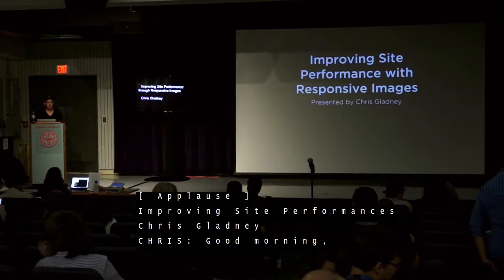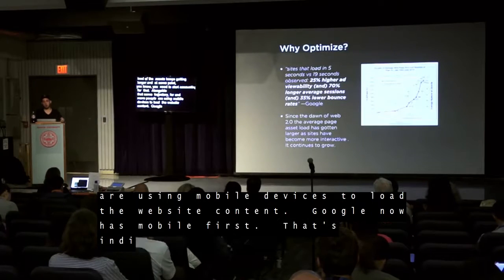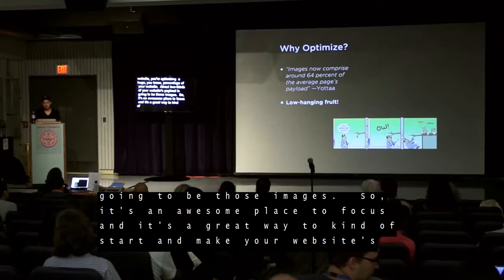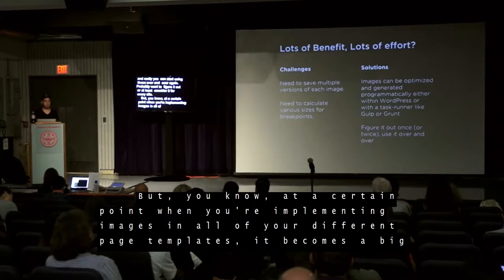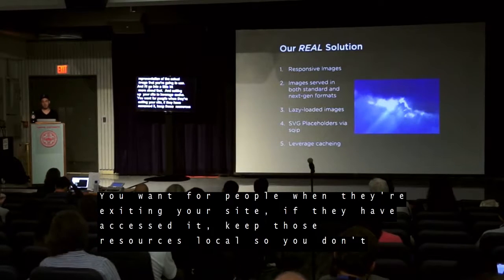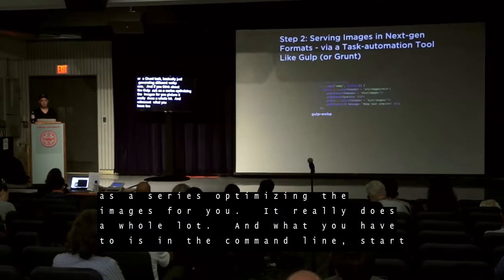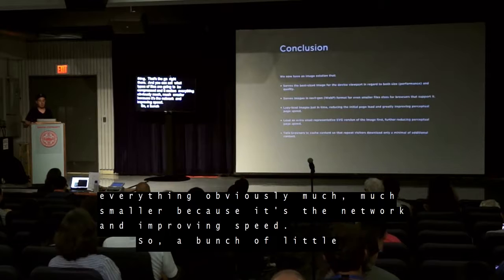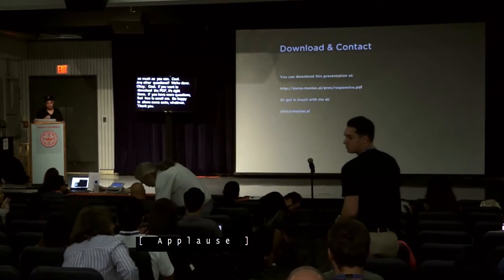Chris Gladney: Improving Site Performance through Responsive Images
Images typically account for the greatest number of bytes downloaded when viewing a web page. Because of this, images are an area in which there’s huge opportunity to lower the size of a page, decrease load time, and increase performance. In this session, we’ll touch briefly on the basics of how to use the appropriate file types for images on a site. From there, we’ll dig a bit deeper and discuss methods to implement responsive images, browser-specific image formats like WebP, and how to optimizing responsive images further via lazy loading. Finally, we’ll go over building out a workflow for automating image optimization via WordPress’ built-in add_image_size function and task-automation tools like Gulp and Grunt.